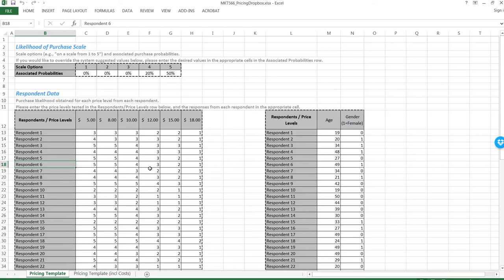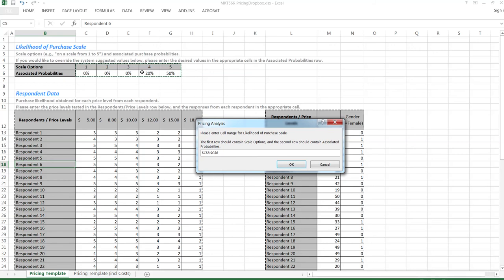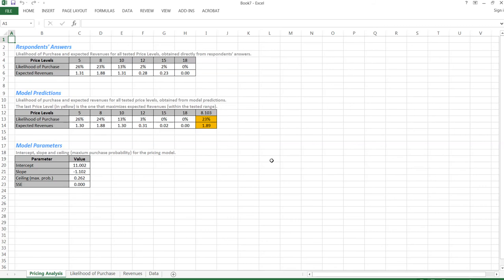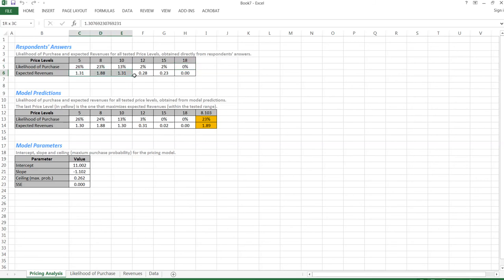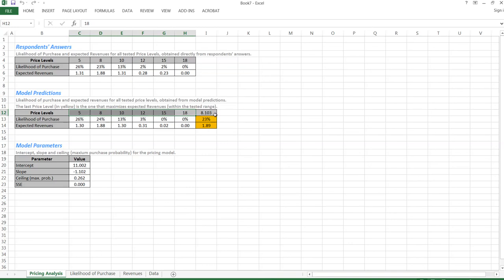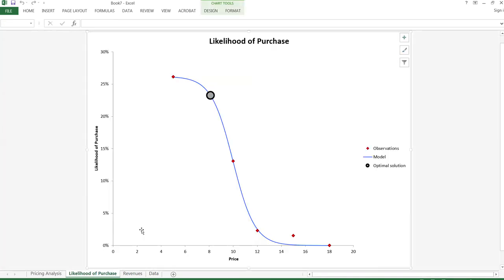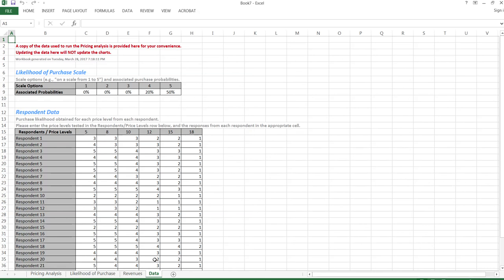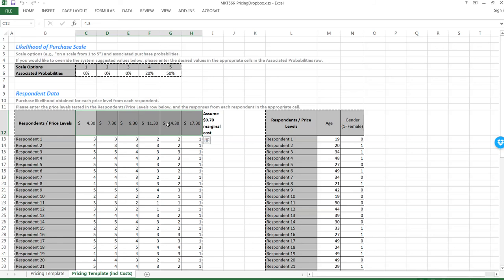MKT566 PricingAnalytics with MEXL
Pricing Analytics with ME-XL
Professor Anthony Dukes
Marshall School of Business